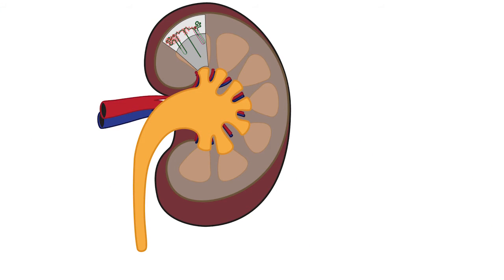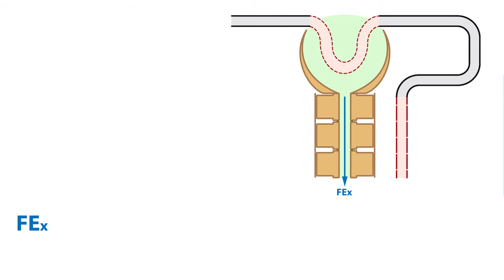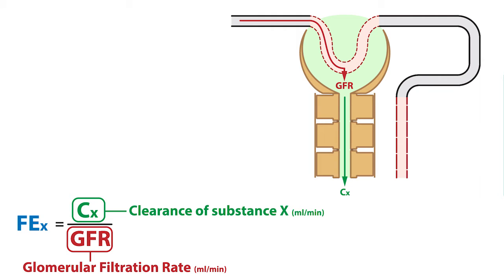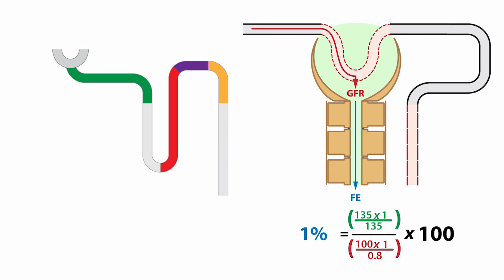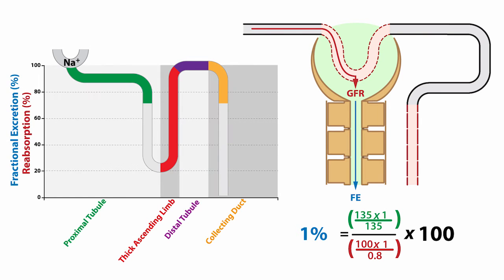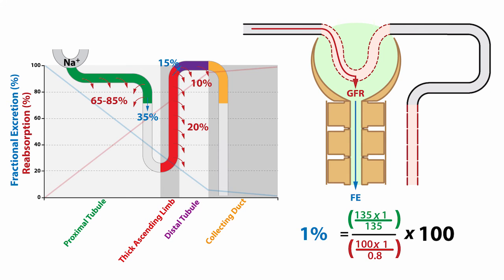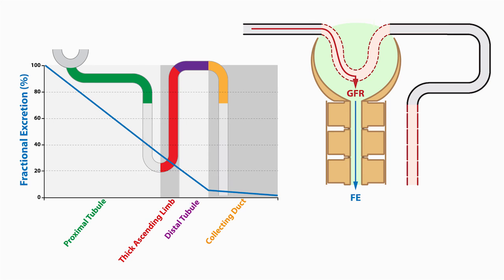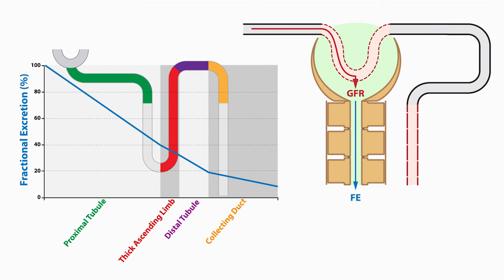Basic Renal Function: Fractional Excretion